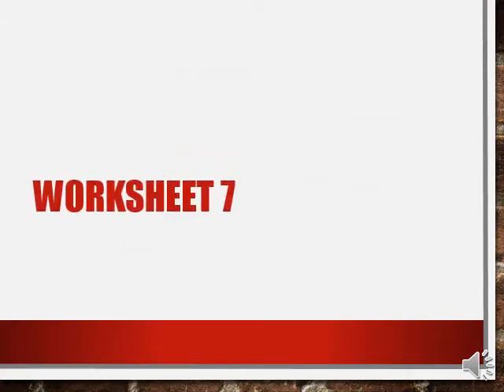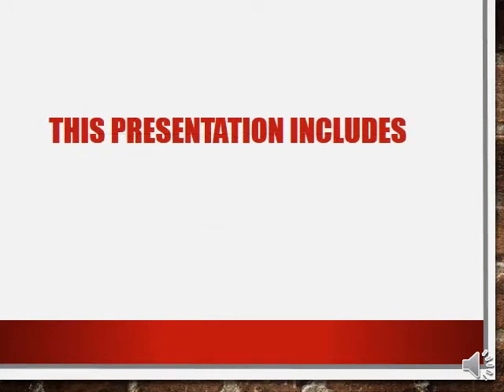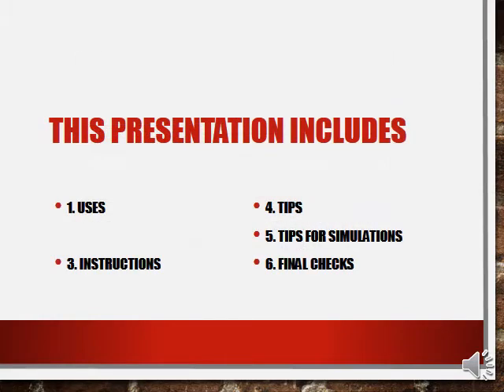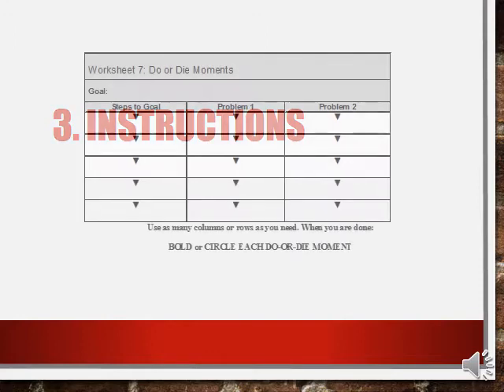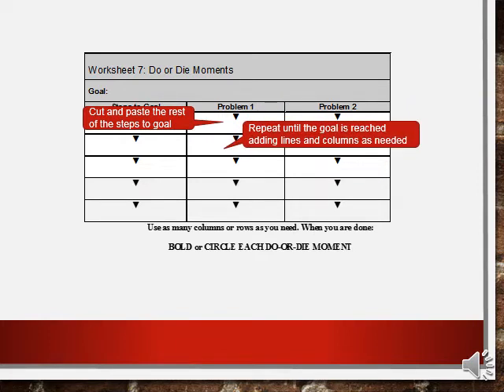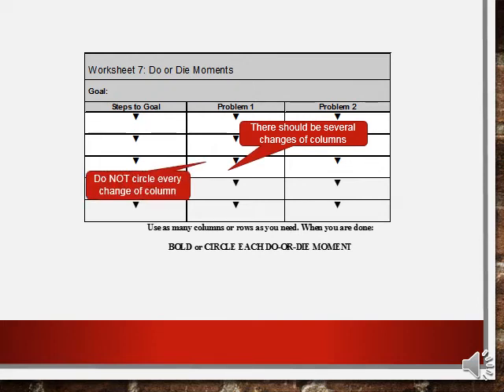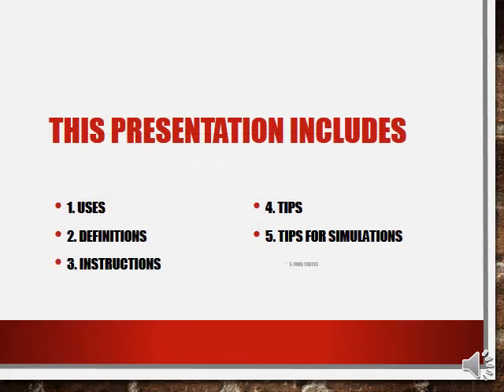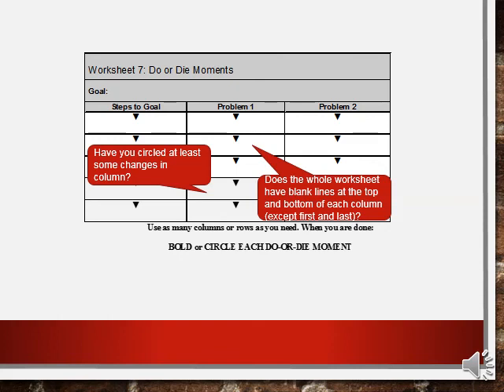Video Worksheet 7